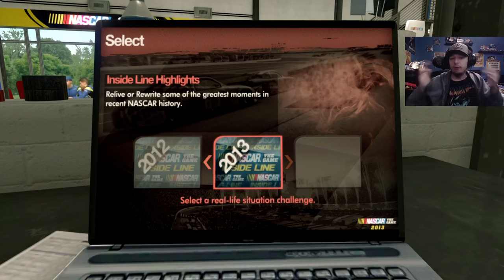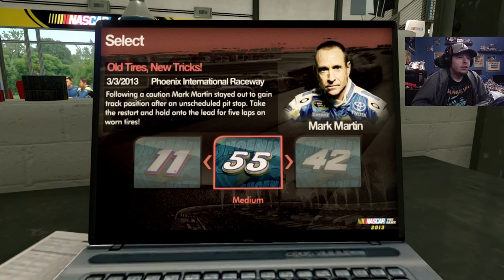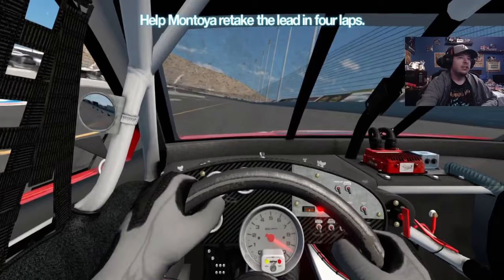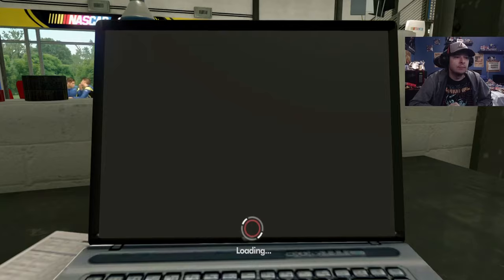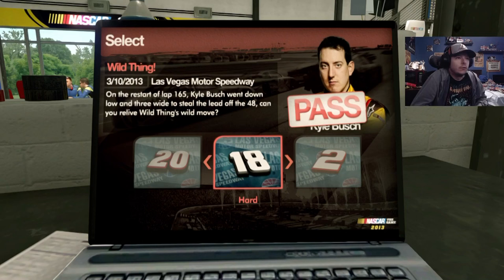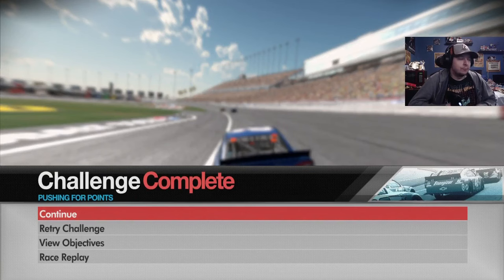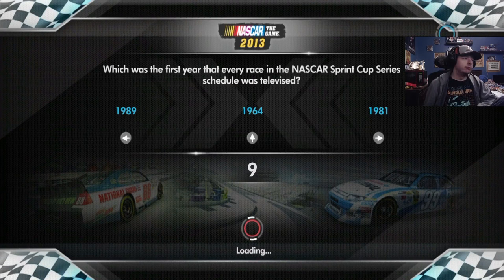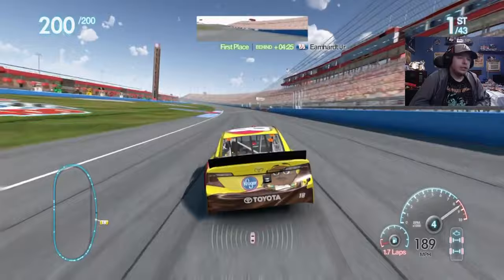(Kasey Kahne Would Win More If He Drove Like This) NASCAR The Game 2013 Challenges Part 4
Tier 3
Day500champ15
Bailey Carrier
MexicanLink1986

Tier 2
Michael Raffoul (Member)
Luis Torres
SimRacer2001